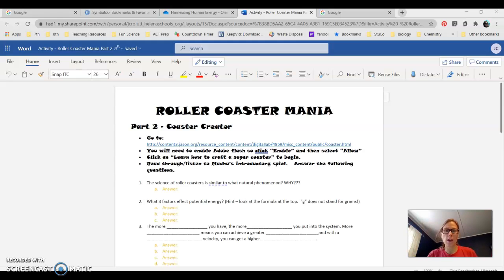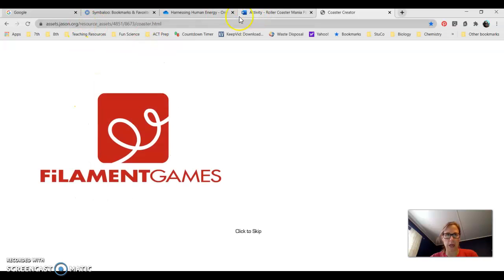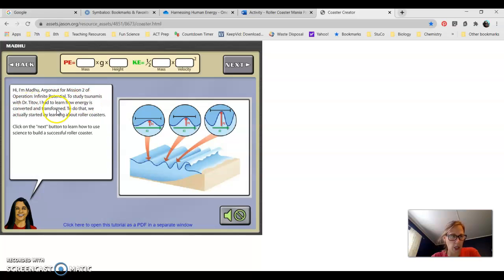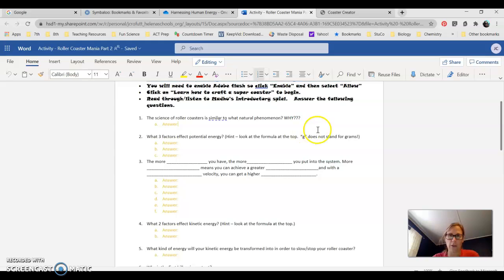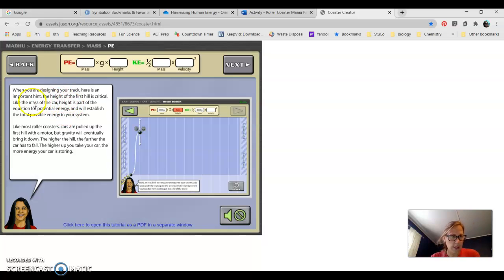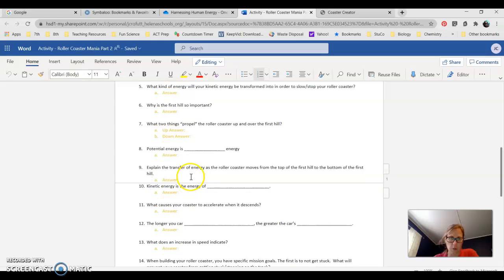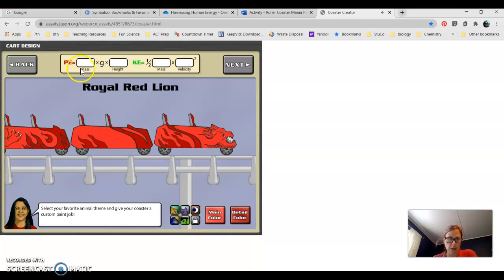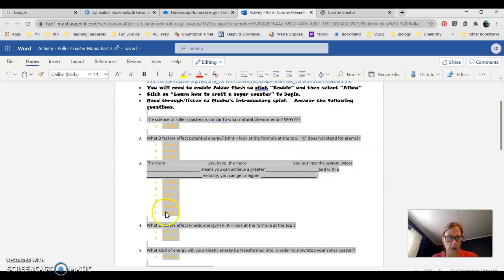Roller Coaster Mania Pt 2